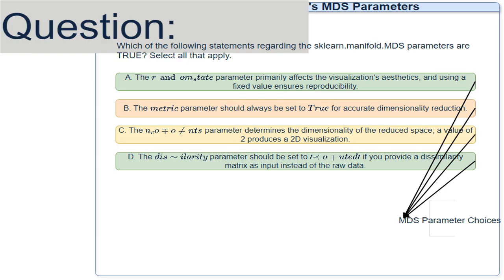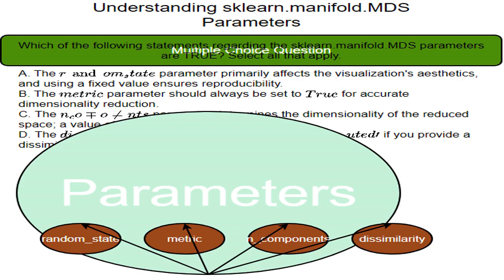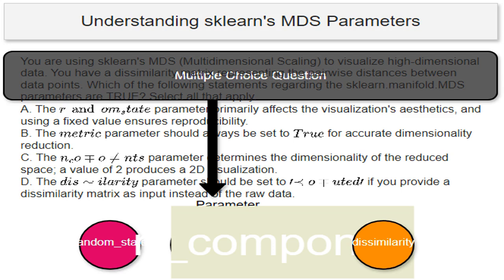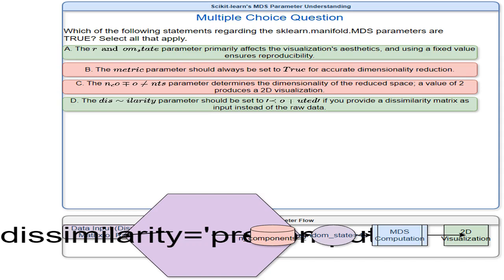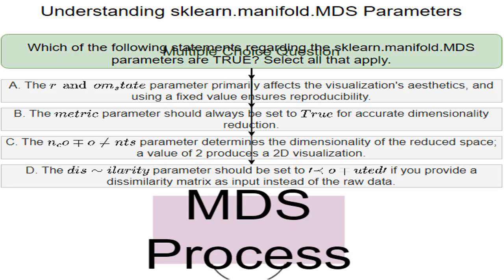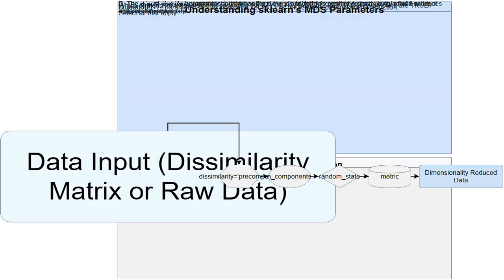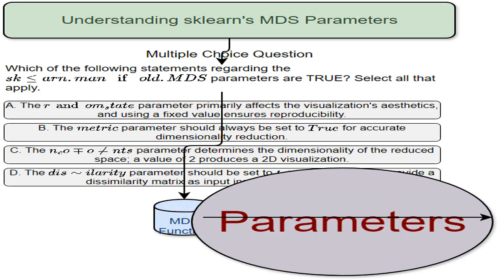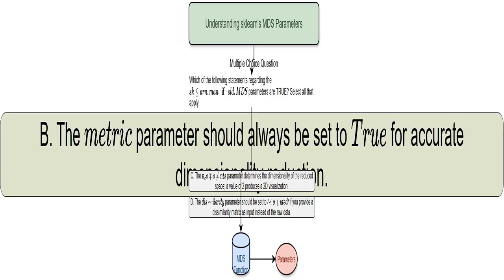Sklearn manifold MDS 1